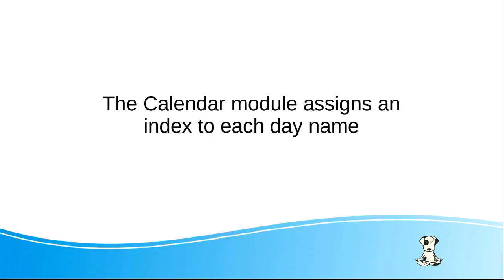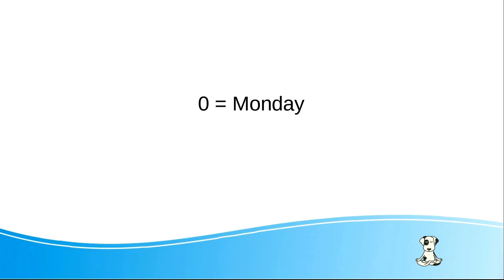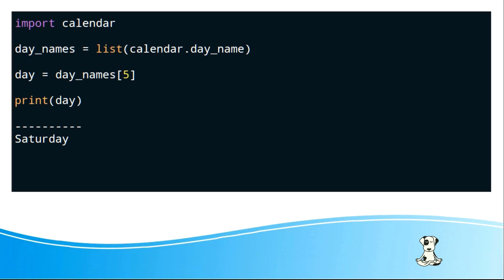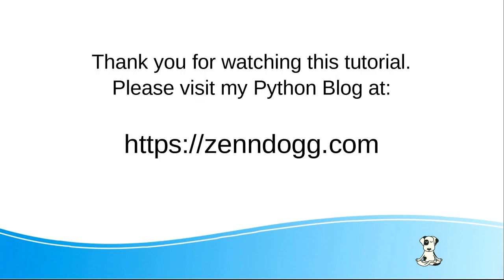ZennDogg's 2 Minute Snippet Build A List Of Weekday Names With Python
Short code to replace a long list